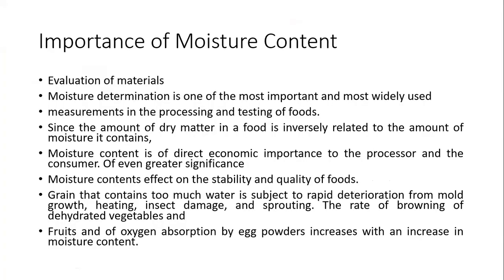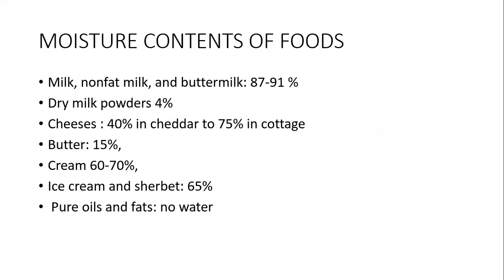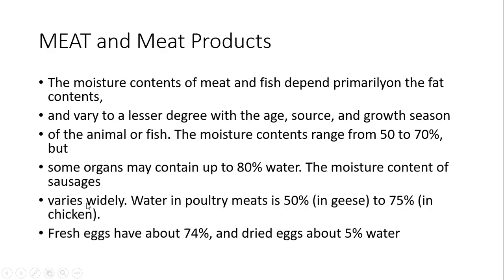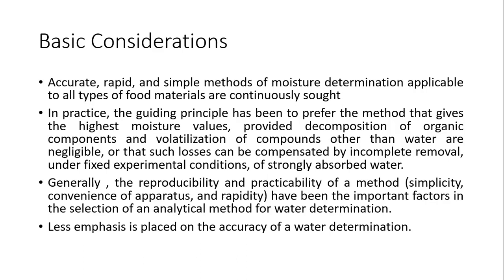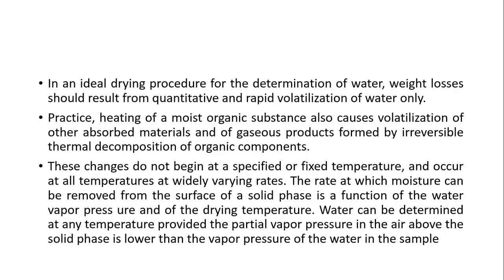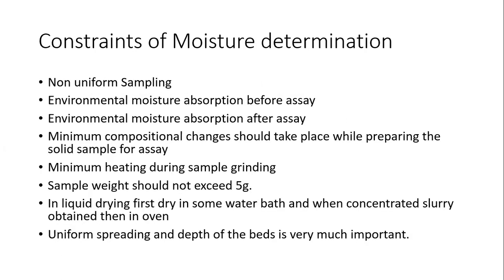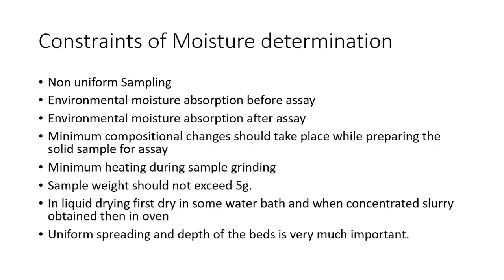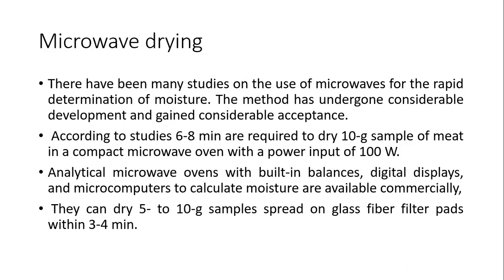Moisture Determination in Food | Cereal Technology | Urdu/Hindi | Video Lecture